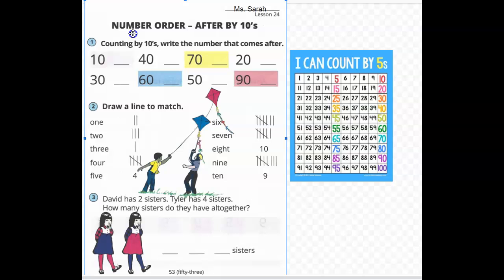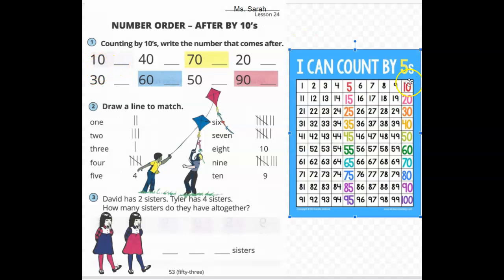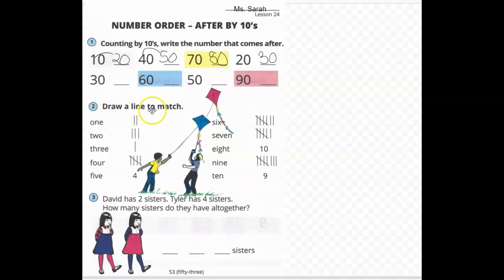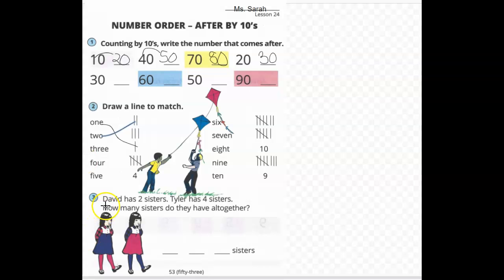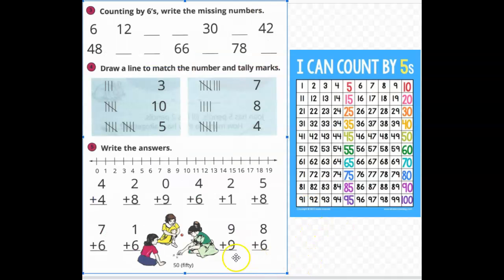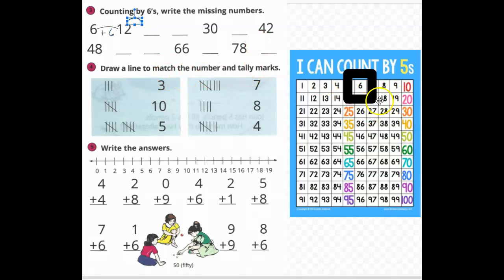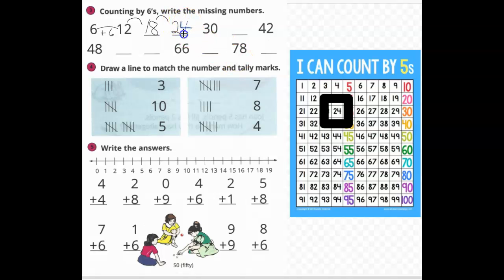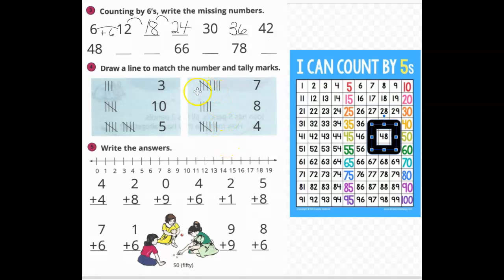Horizon 1: Book 1:Pg 53-54